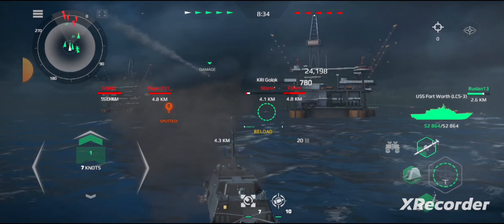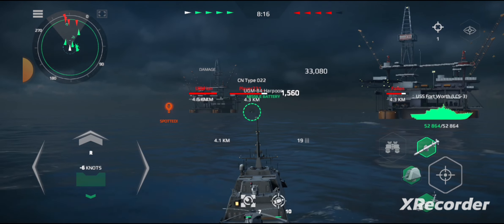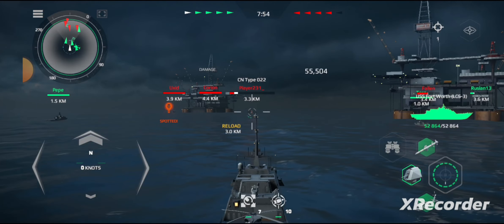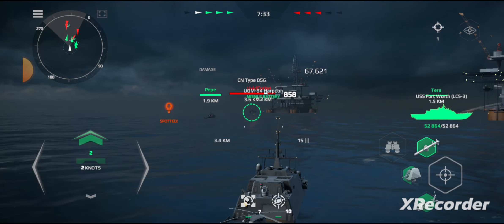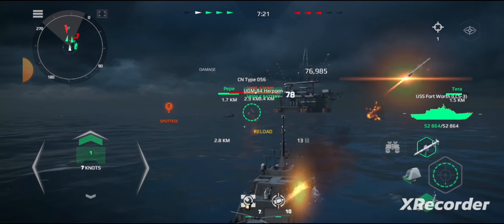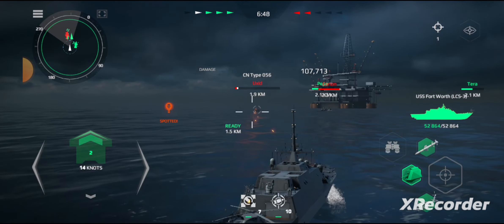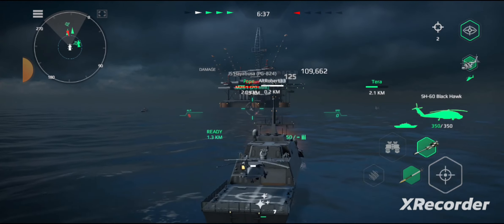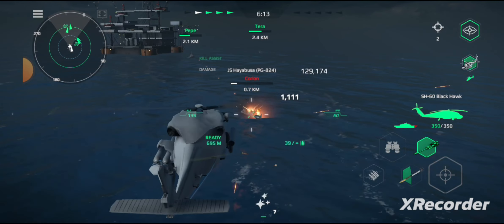Modern Warships Test Run